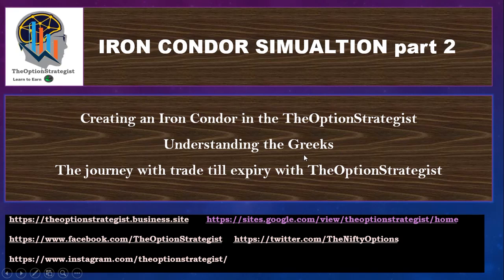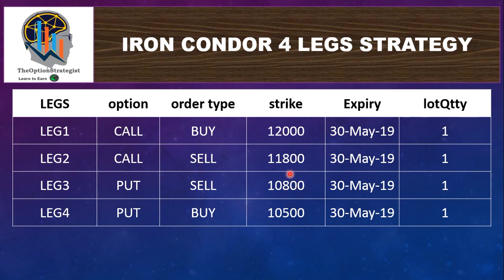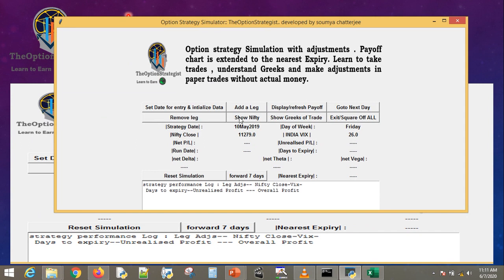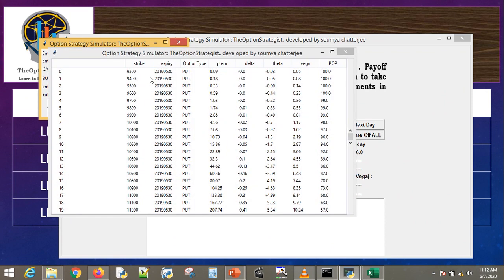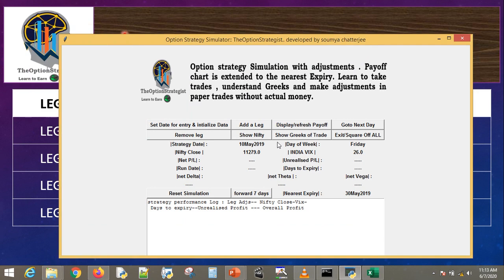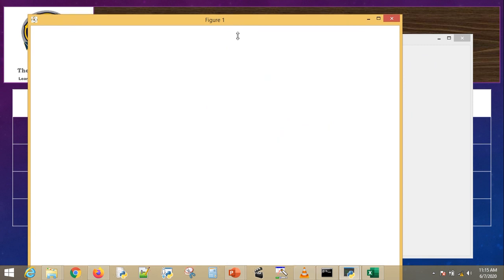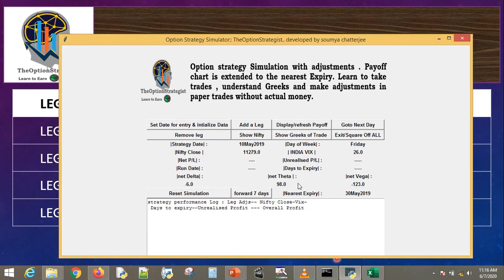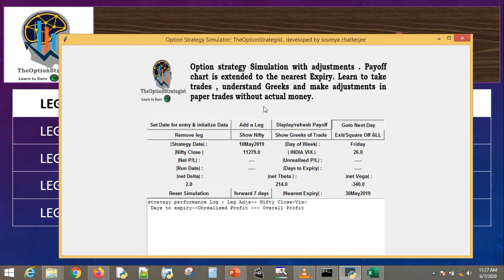IRON CONDOR SIMULATION ( NIFTY) PART 2 -- SETTING UP IRON CONDOR , VIEWING THE GREEKS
India's first paper option strategy simulator on historical nifty data. Now trade complex strategies , see results and adjust before losing actual money. In this video we will see , How to set up Iron condors for simulation in the TheOptionStratesgist software. The Details of the 4 legs of Iron condor. An example to place the legs one by one in the software. The payoff details for the strategy at the expiry and on the same day can be viewed. We will also show how are the initial Greeks of the trade looks like. The delta of the position indicated the a delta neutral strategy The effect of the theta decay on the unrealised profit loss . Then , moving forward , how the profit loss changes with time.

Do comment if you have any question on same.